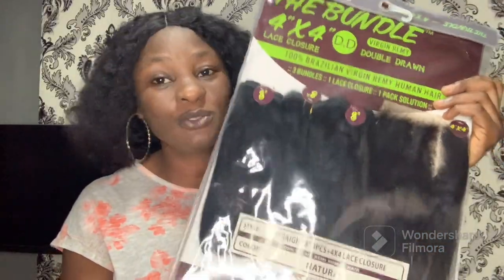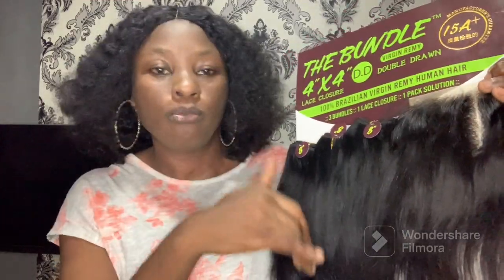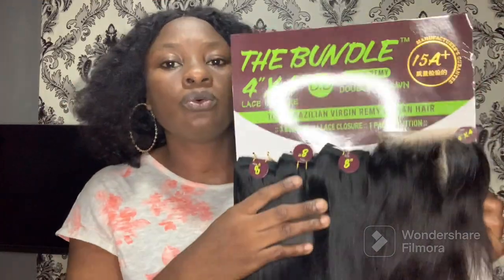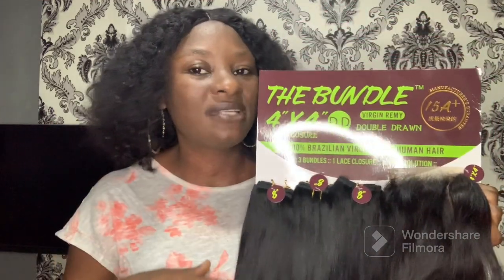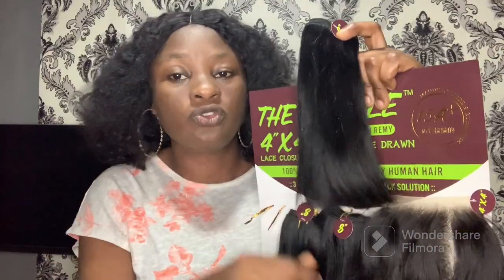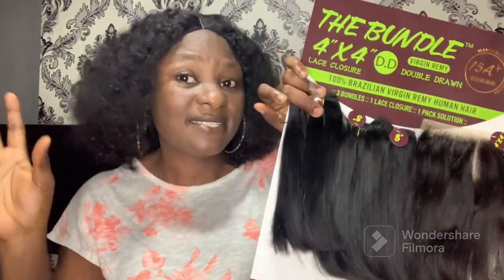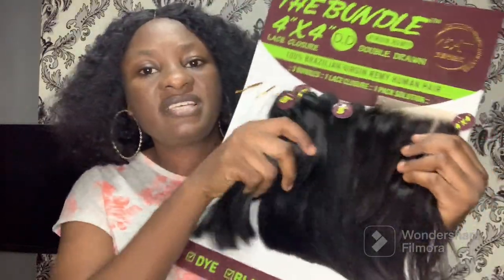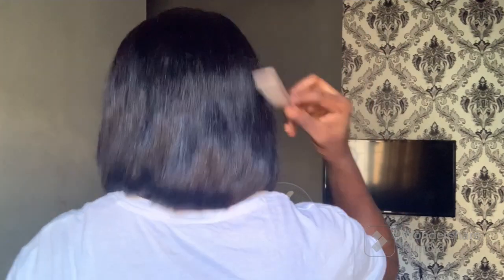Affordable Double Drawn Hair For Bob Wig|THE BUNDLE Packet Human Hair Double Drawn Review|Short Bob